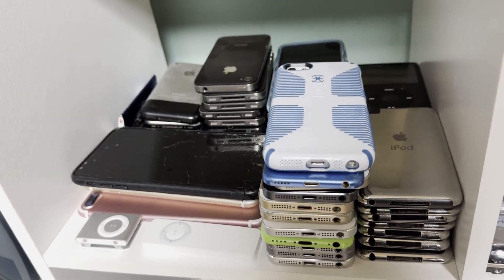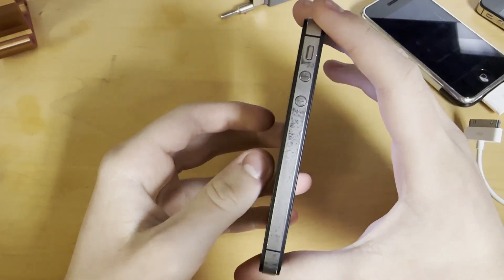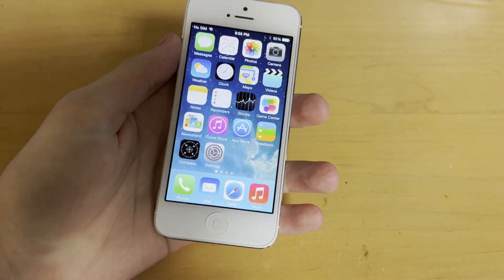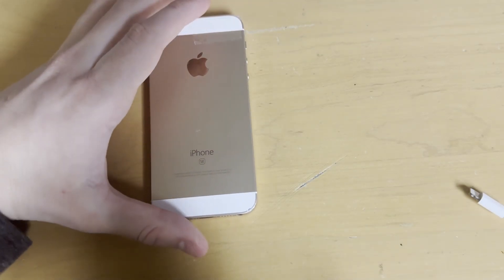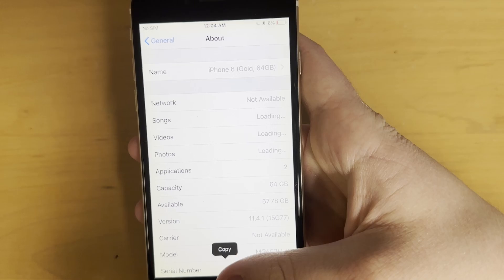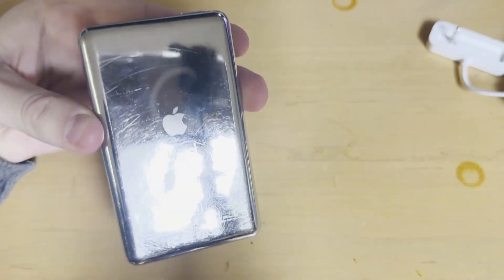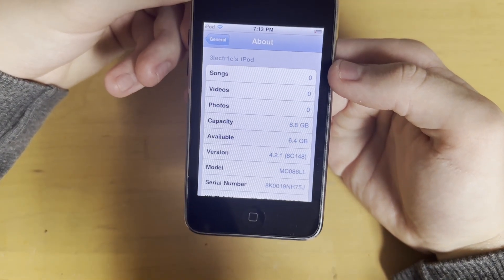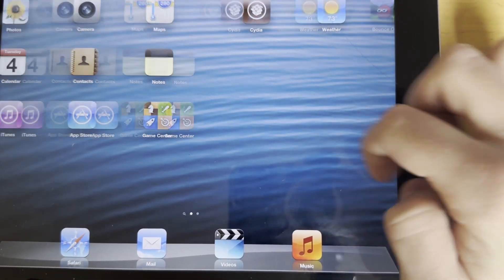Complete iDevice Collection Tour - 1000 Subscriber Special Part 4/4